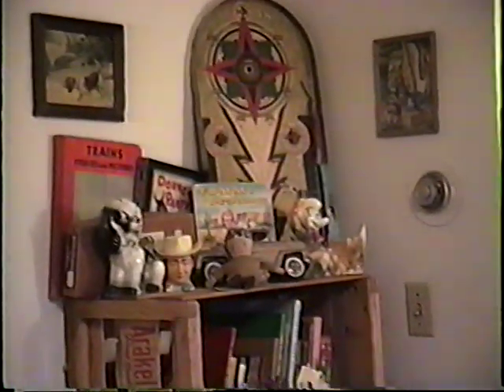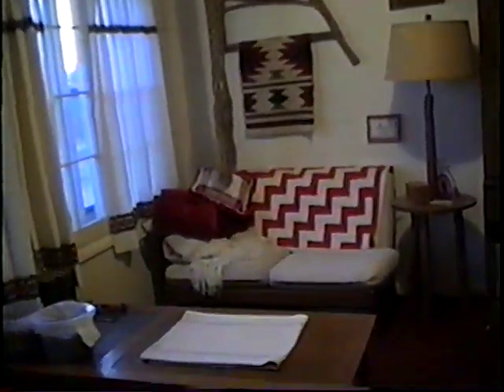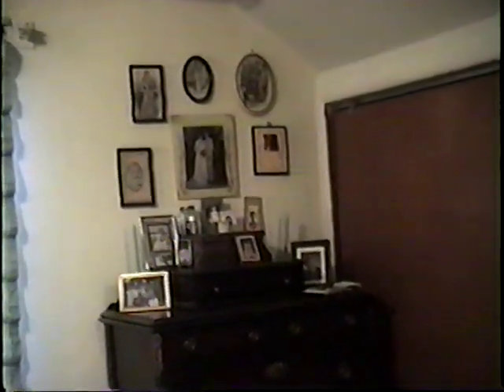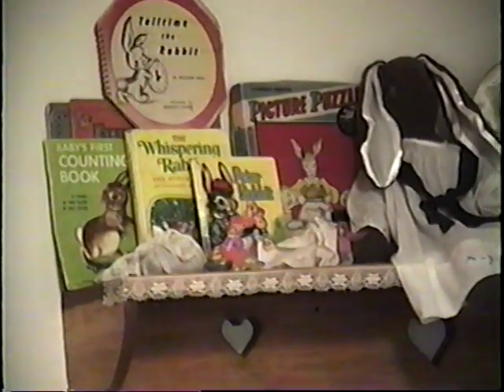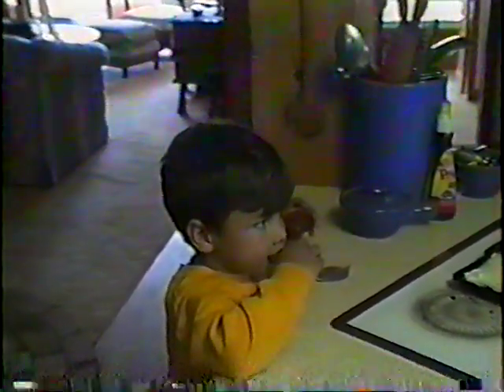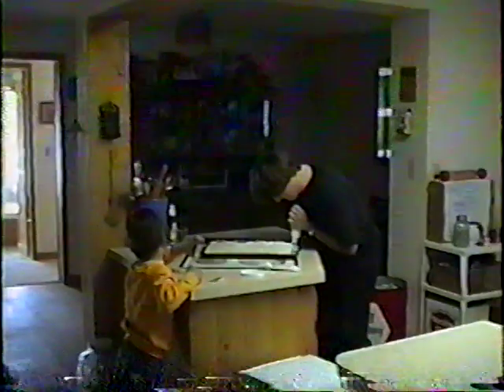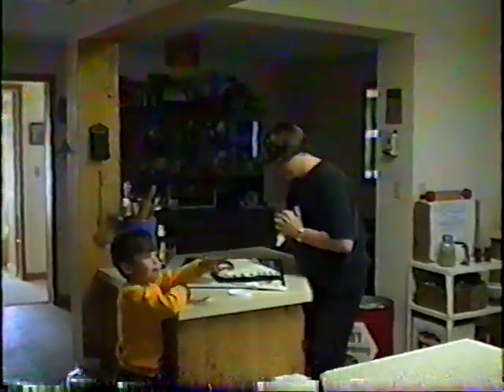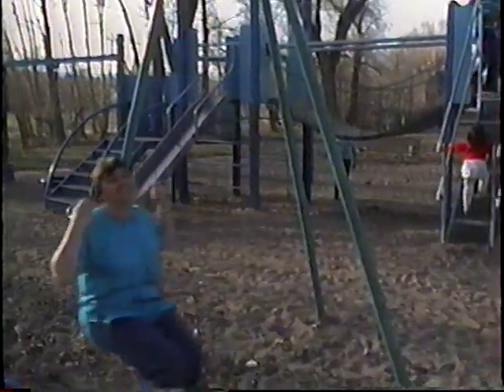More 90's House